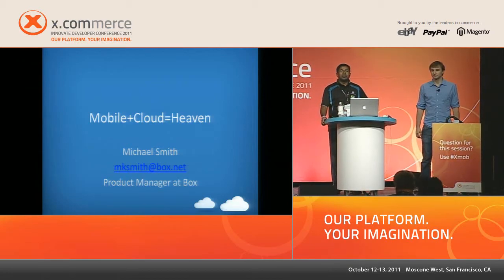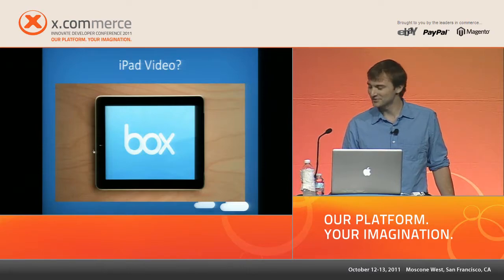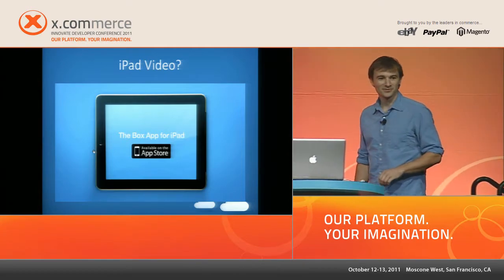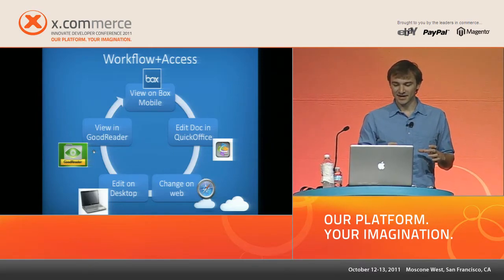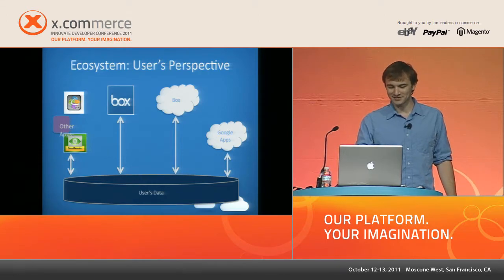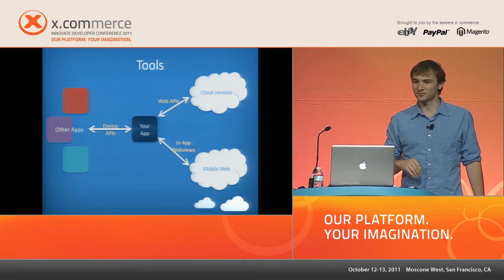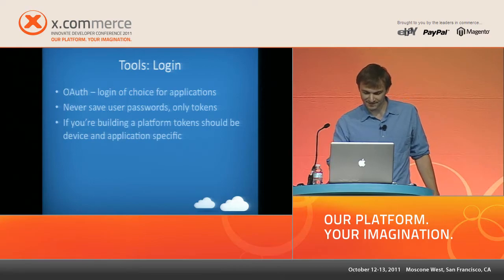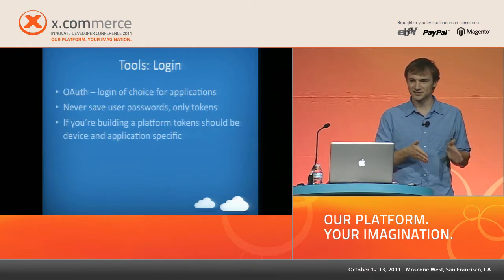Mobile + cloud = heaven